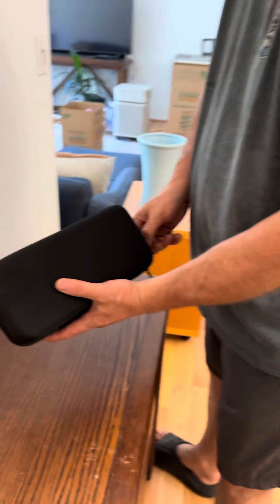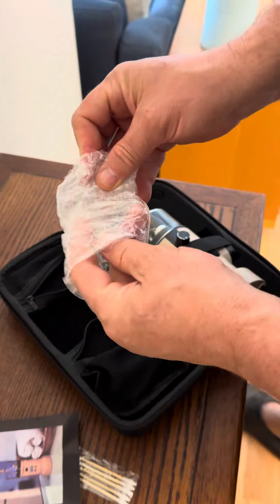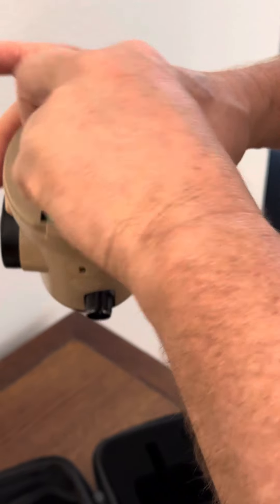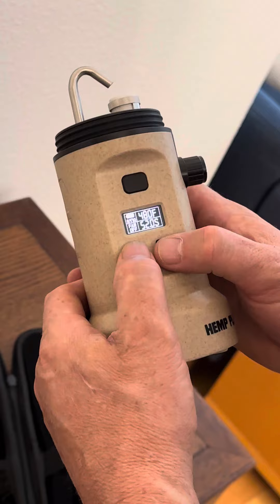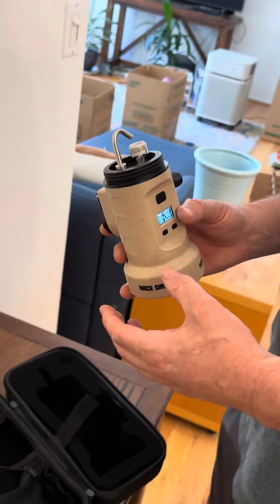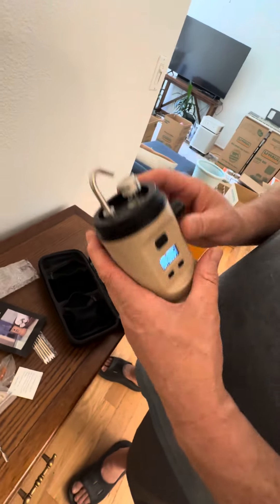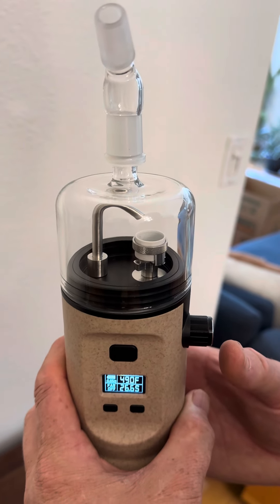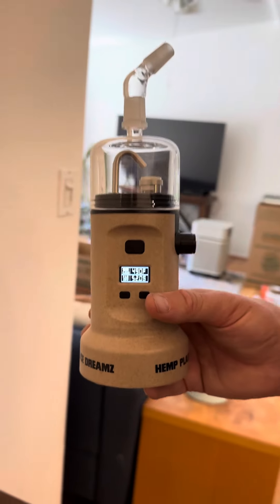Unboxing the Nice Dreamz Fogger: Your Dabbing Kit for Perfect Wax and Rosin Experiences!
🌬️✨ **Introducing the Nice Dreamz Essential Oil Fogger!**

In this video, I highlight the incredible features of the **Original Nice Dreamz Fogger**, designed for dabs and essential oils. One crucial tip: don’t forget to lubricate the gasket and O-ring with vegetable oil for smoother operation!

**Key Features:**
- **Durable Design:** Built to last with replaceable and rebuildable components for a lifetime of performance.
- **Eco-Friendly:** Crafted from sleek hemp plastic, it sparks conversations about sustainable materials.
- **Customizable Experience:** Enjoy temperature-controlled heating and speed-controlled fogging for endless possibilities.
- **Powerful Kit:** Comes with two Sony VTC6 18650 batteries and a rapid C charging port, so you can use it while it charges!

**Kit Includes:**
- Nice Dreamz Fogger with Glass Top 🪟
- Removable Fan 🌀
- Rebuildable Heater 🔧
- Extra Heated Cups 🔄
- Silicone Gasket 📎
- 45º Glass Angle Joint 📐
- Tools, Alcohol Wipe, and Q-Tips 🧼👂

Join the **Nice Dreamz community** for more tips and discussions on [Reddit] and [Discord]

Welcome to a new era of fogging experiences!